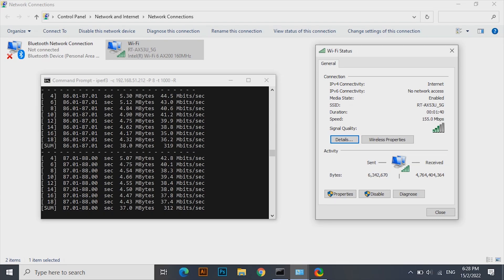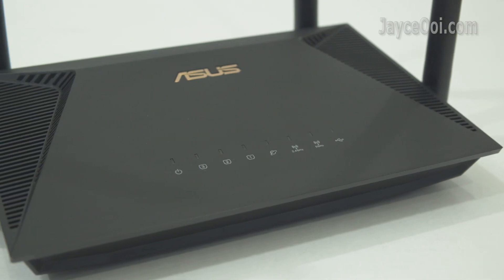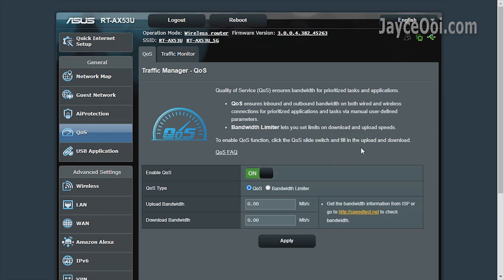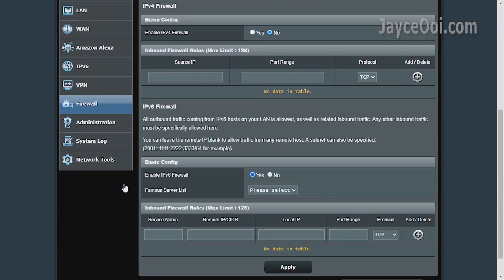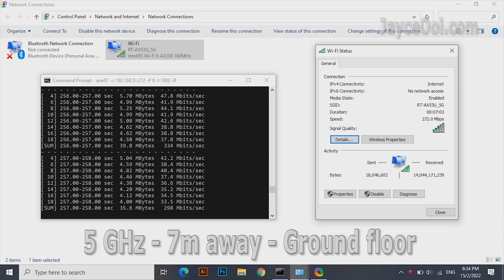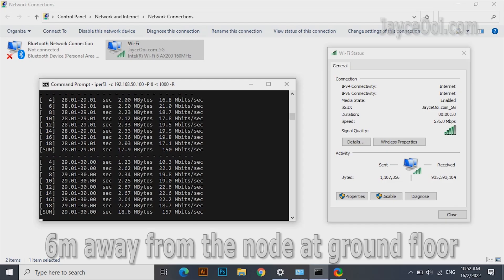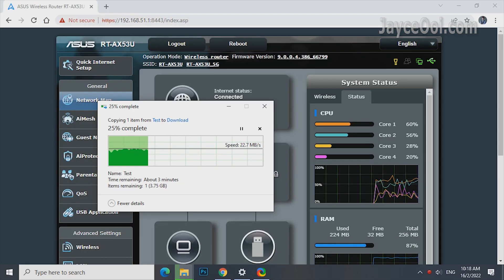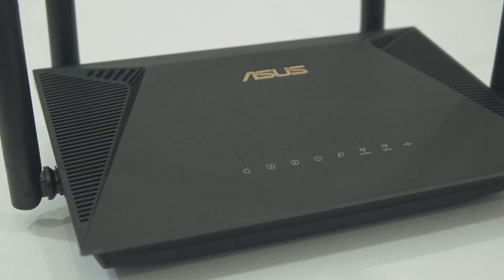Asus RT-AX53U In-Depth Review - The Cheapest AX1800 WiFi 6 Router from Asus Yet! Performing?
0:00 Introduction
0:30 Hardware Tour
1:03 Included Accessories
1:18 UI - ASUSWRT
1:46 Advanced Settings
2:20 Benchmarks - WiFi 6 @ 5GHz & 2.4GHz
3:41 AiMesh Performance
4:20 USB 2.0 Transfer Rate
4:41 Dual Core (4VPE) Performance
4:57 Conclusion

Enjoy wide coverage and fast transfer rate. Up to 300 Mbps on the same floor from the wireless router. Yes, meet the cheapest WiFi 6 router by Asus – RT-AX53U. AX1800 dual band with MU-MIMO and OFDMA technology support. 4G dongle, AiProtection by Trend Micro and a lot more goodies are there for you too...